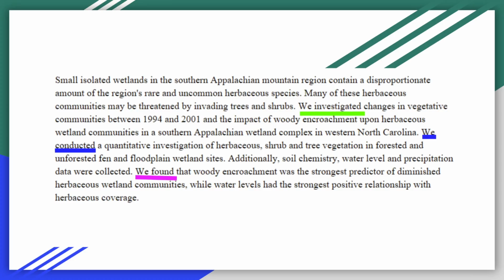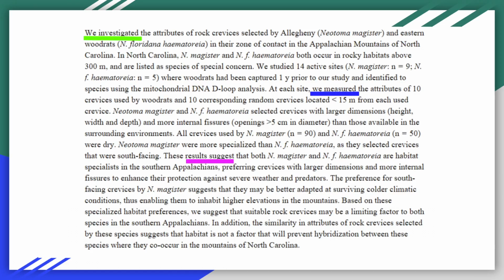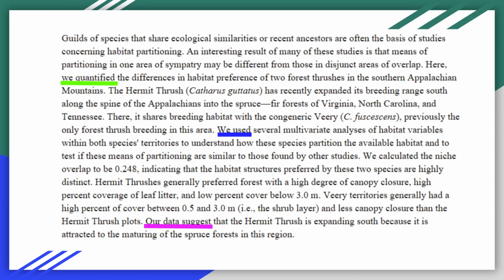Abstracts in Environmental Studies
A Gudger Celebration of First-Year Writing Presentation - Spring 2018  Featuring: Olivia Baer